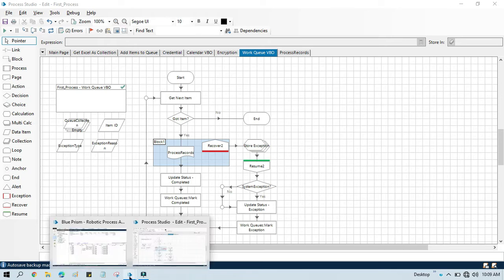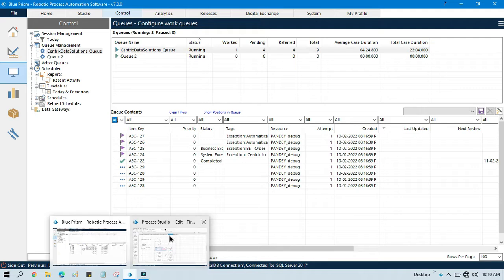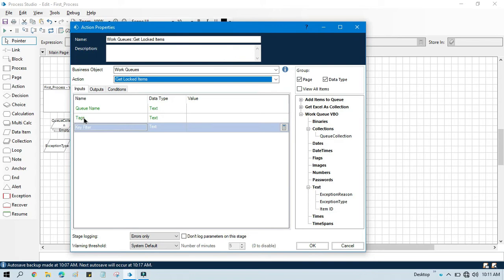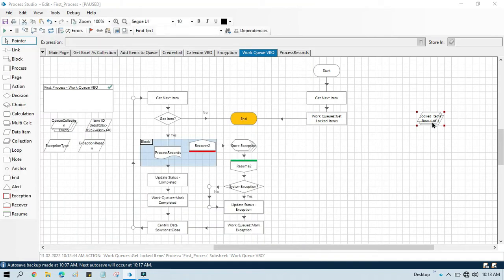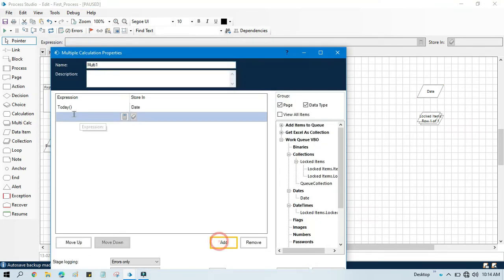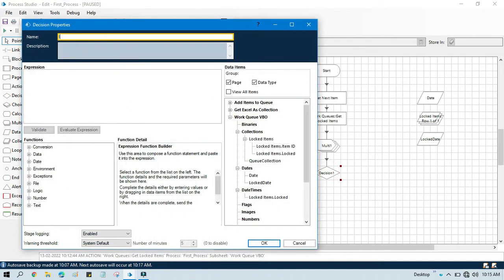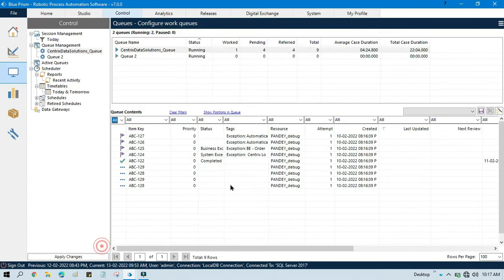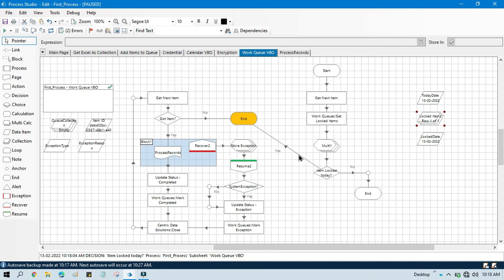👉 Get Locked Items from Work Queue in Blue Prism | Work Queues VBO Explained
In this Blue Prism tutorial, you will learn how to get locked items from a work queue using the Work Queues Internal Business Object step-by-step in a simple and practical way.

In this video, we will cover:
• What are locked items
• How to get locked items from queue
• Step-by-step implementation
• Practical use cases like concurrency control and debugging

My Udemy courses:
👉 How to Get Locked Queue Items in Blue Prism
👉 Blue Prism Work Queue Tutorial | Get Locked Items
👉 Check Locked Items in Work Queue Blue Prism
👉 Blue Prism Tutorial | Queue Locking Mechanism Explained